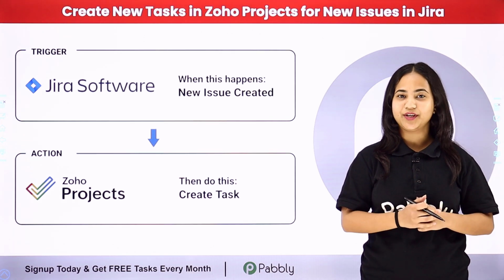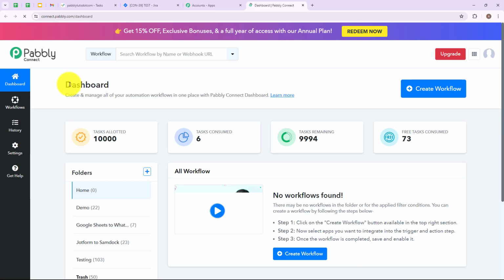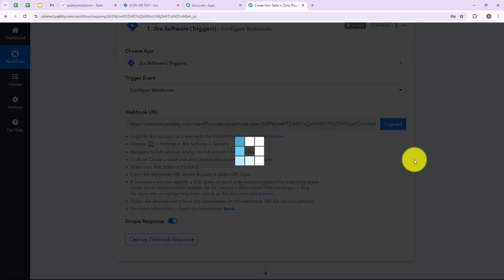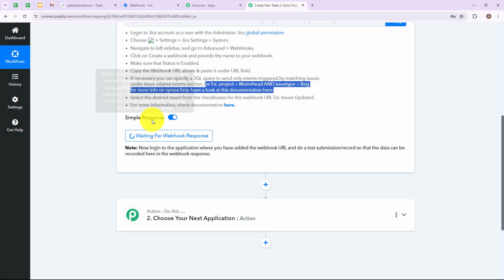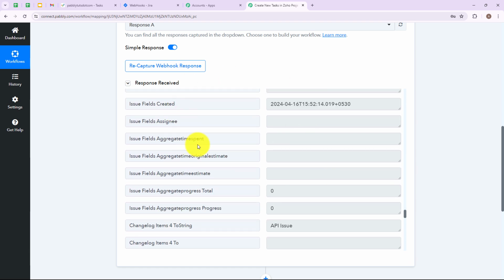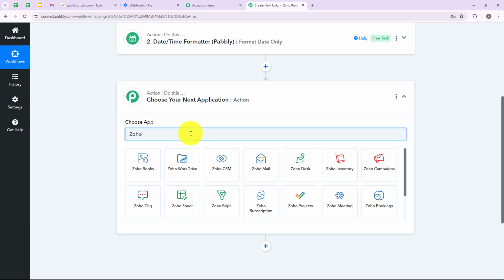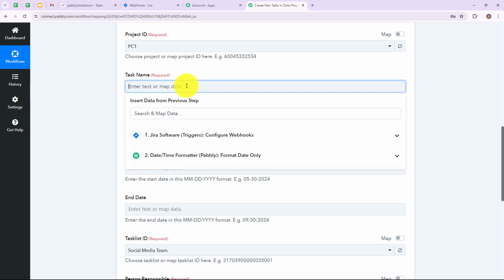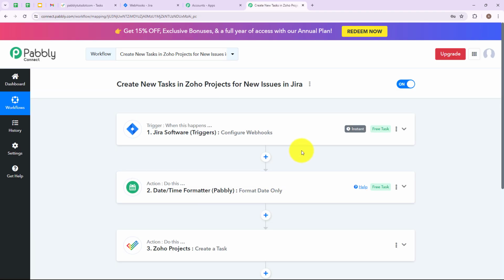How to Create New Tasks in Zoho Projects for New Issues in Jira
In this tutorial, learn how to seamlessly manage your projects by automatically creating tasks in Zoho Projects for new issues in Jira. Jira is a powerful project management tool, while Zoho Projects offers robust task management capabilities. By integrating the two platforms, you can ensure that new issues reported in Jira are promptly converted into actionable tasks in Zoho Projects. Follow along as we guide you through the step-by-step process of setting up this integration, enabling you to effortlessly streamline your project management workflow.

1. Automation: Pabbly Connect offers automation capabilities that can help you automate mundane and repetitive tasks. This allows you to save time, money and resources.

2. Integration: Pabbly Connect provides a wide range of integrations so that you can connect different web services with each other. This helps you to create smarter workflow processes and make your business more efficient.

3. Security: Pabbly Connect takes security seriously and provides an industry-standard security system to protect your data and applications.

4. Scalability: Pabbly Connect is highly scalable and allows you to easily add new applications and services to your workflow.

 5. Cost-effective: Pabbly Connect is cost-effective and provides plans for different business sizes.